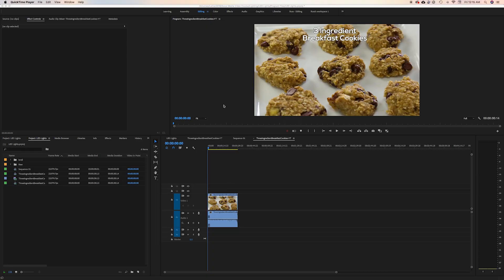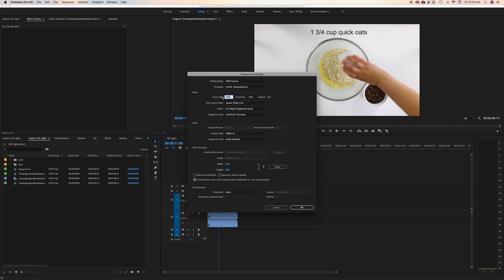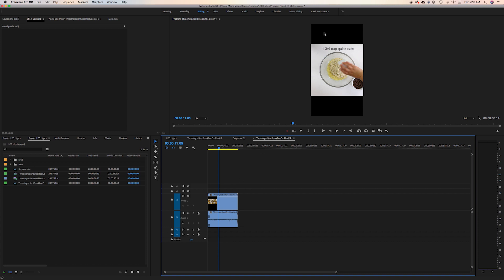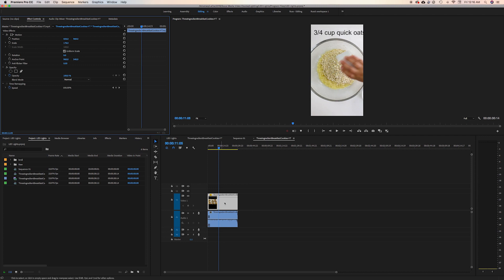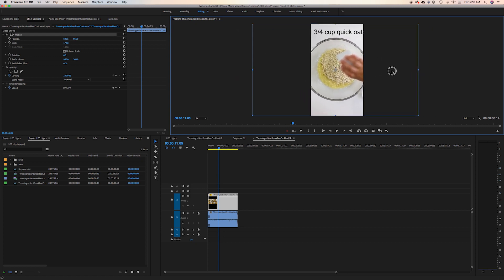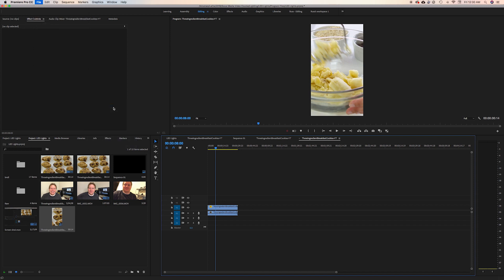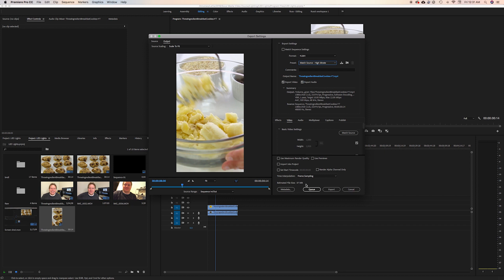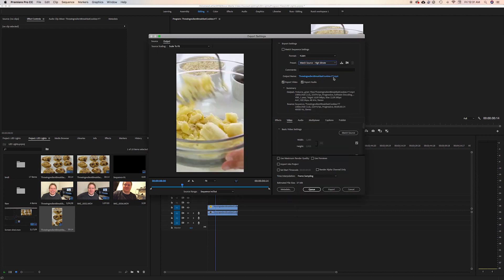How to Export Vertical Video in Adobe Premiere Pro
Many of us have content that we shot in the regular 16X9 format that we want to repurpose for other social media platforms that use the vertical format. So I've put together this quick tutorial to help.

I walk you through how to change your video from a horizontal format to a vertical format. And I show you how to export it so that the video comes out right.

I'll be putting up more editing tutorials for you in the future! Thanks for stopping by my channel.